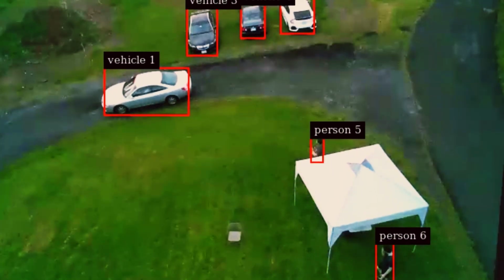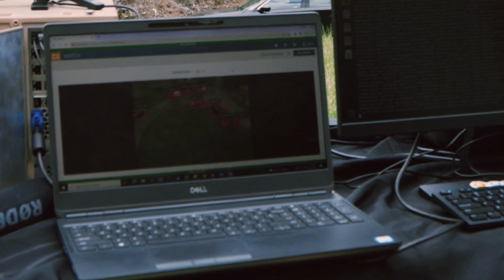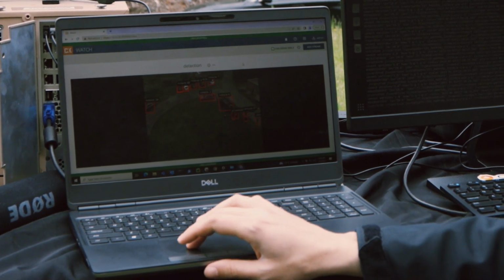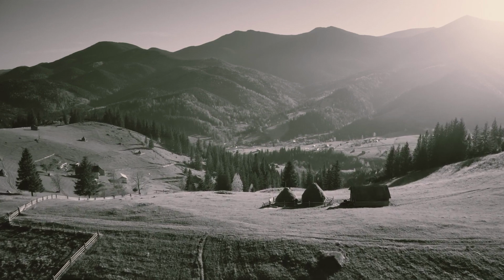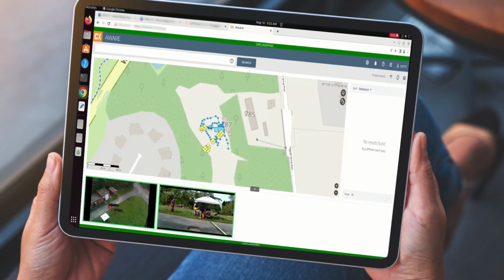Gain Information Superiority at the Tactical Edge with OctoCX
The OctoCX™ suite of products is designed to bring powerful, 360° situational awareness to forward teams, even in the most austere and remote conditions. Compatible with your SWaP-C devices (low size, weight, power, and cost), you can have our cutting-edge AI no matter where you deploy.

In this video our engineers are out in the field testing the latest builds of the CX suite whilte integrating Black Hornet Nano drone video feeds with an array of other sensors.

Visit olabs.octo.us to learn more.